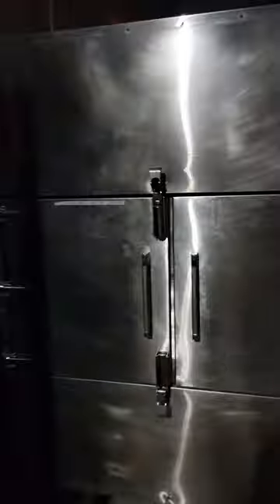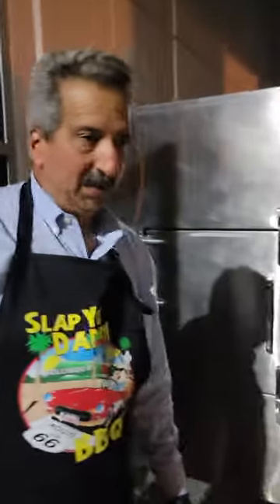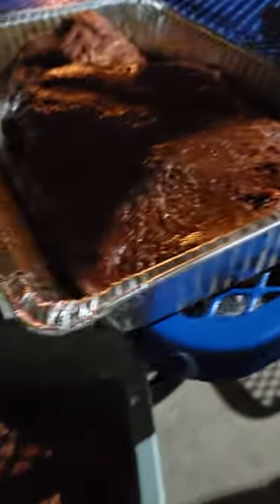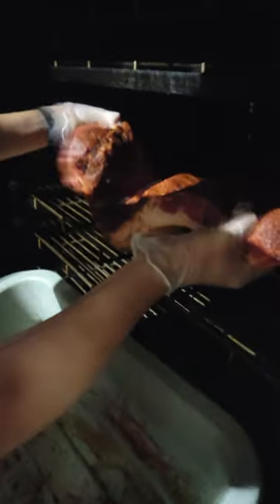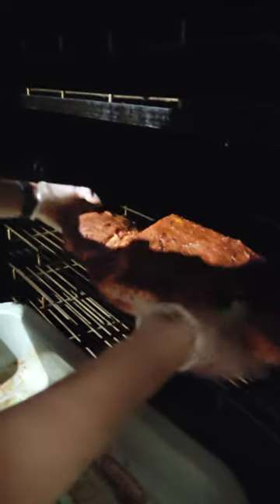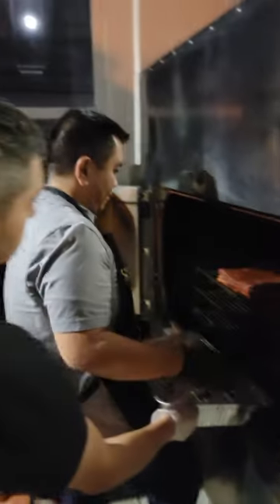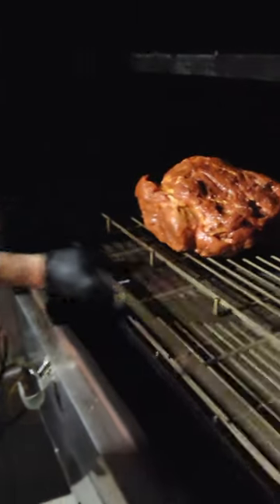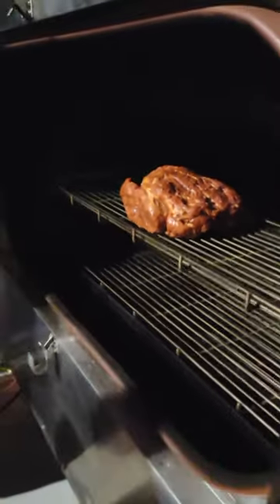Mastering the BBQ Pit | Load Your FEC500 with Butts & Briskets | Pitmaster Harry Soo's Class!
How to load your butts and briskets into an FEC500 smoker

– NEW HERE? –